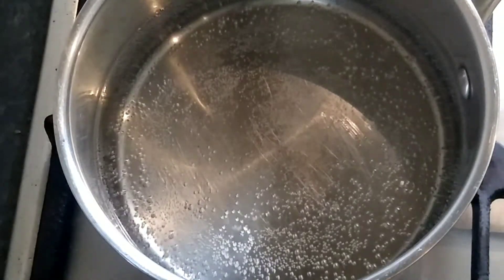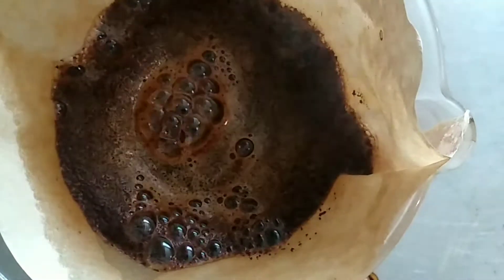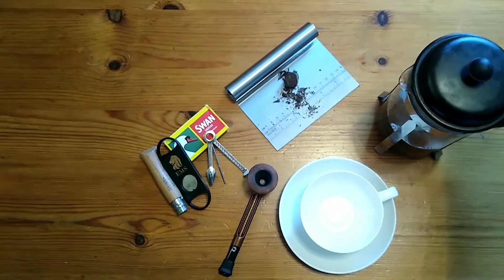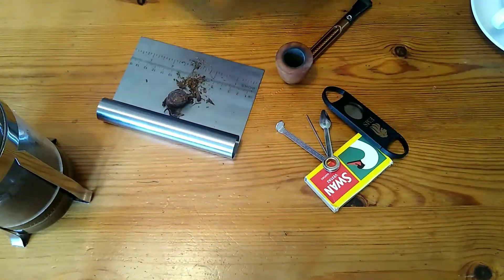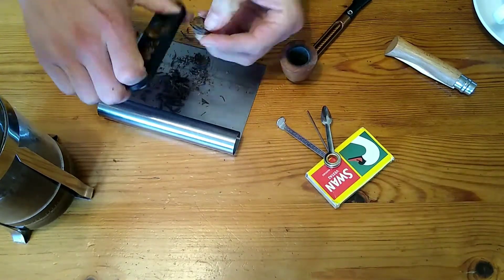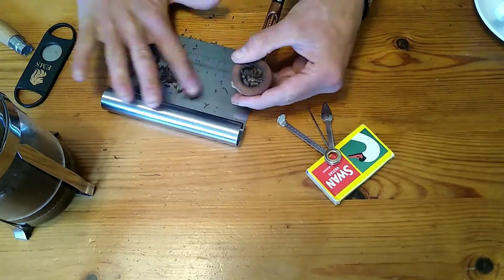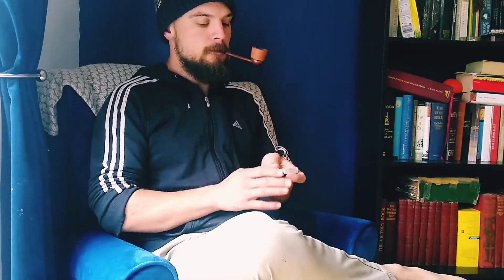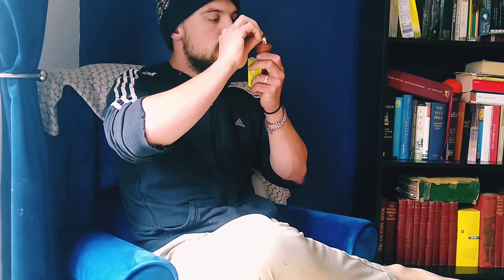Blend Review: Gawith Hoggarth Brown Twist Sweet Maple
Featured track: Moonshine by Prigida